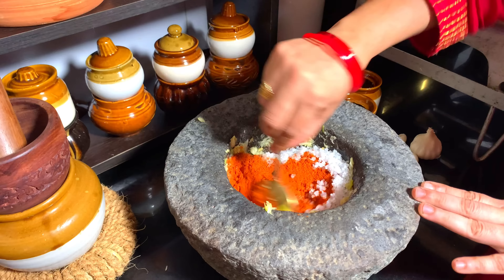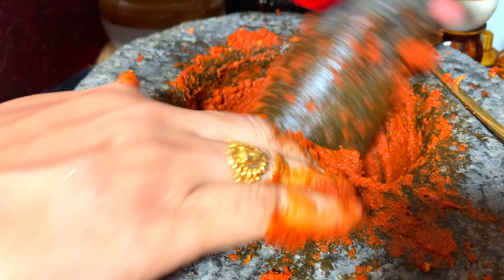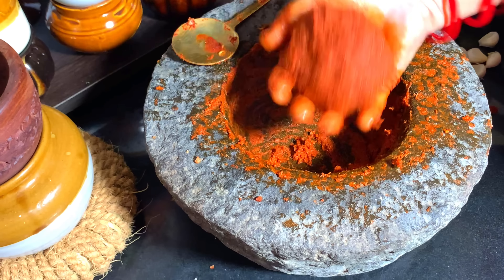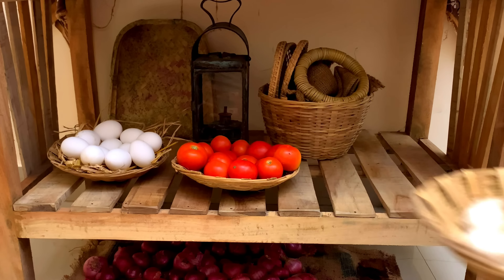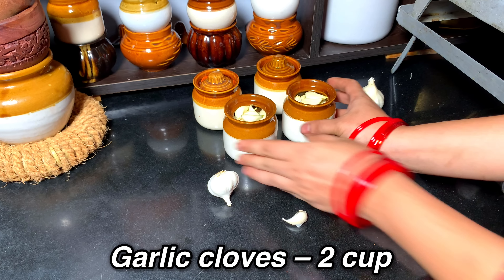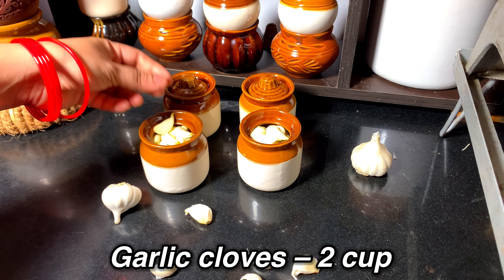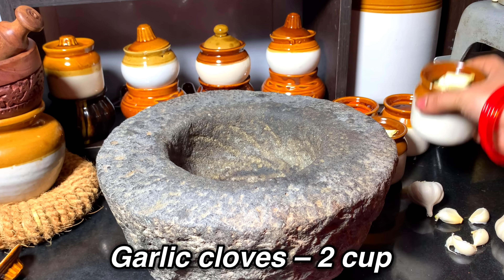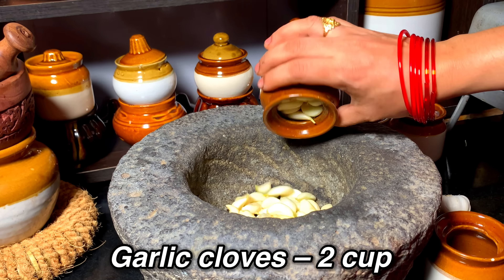Vellulli Karam | Vellulli Karam In Telugu | Ullipaya Karam In Telugu | Garlic Chutney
Vellulli Karam | Vellulli Karam In Telugu | Vellulli Karam Preparation | Garlic Chutney | Vellulli

Watch this video to learn all about Vellulli Karam, including how to prepare it, what ingredients are in it, and what benefits it has. In addition, you'll see how to make a garlic chutney to go along with it!

If you're looking for a spicy and flavourful dish to eat on a cold day, then you need to try Vellulli Karam. This dish is made from cooked spinach leaves and cooked garlic, and it is a staple ingredient in many Indian and Southeast Asian cuisine dishes. In this video, you'll learn all about Vellulli Karam and how to prepare it, including steps for making the garlic chutney that goes perfect with it!

Vellulli means garlic and Karam means spicy. Podi is a coarse spice powder, with a mixture of ground spices. Vellulli Karam podi is a spicy powder mix.

Basically a spice mix or powder made from Garlic, Red Chilli and salt. The mix is very easy to make and is very versatile. One can use it as a spice mix in different curries or rice. Mixed along with ghee or oil, it can be enjoyed along with Idli or Dosa or with a plain rice

People who love spices should definitely try this velulli karam podi recipe. Most of the Andhra / Telangana people eat more spicy recipes. Velulli karam podi made by the combination of red chillies, cumin seeds, coriander, and garlic. Core ingredients for this recipe are Red chilli and garlic.

Also please do share your feedback about the Vellulli Karam in the comments below. All the best and happy cooking 🍔🎂🍰🍛🍿👩‍🍳

Have a wonderful day and enjoy the day. Take care... 🌾 🌾